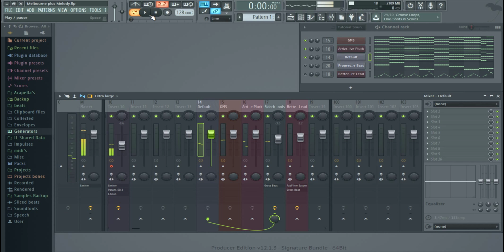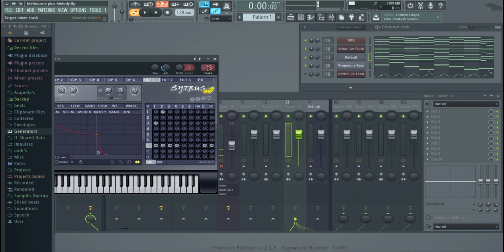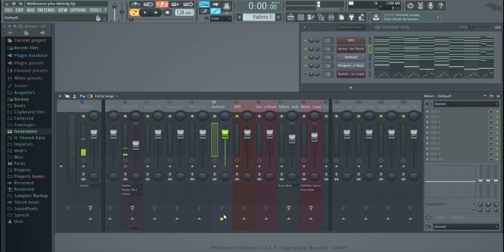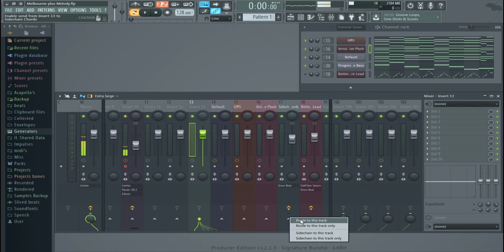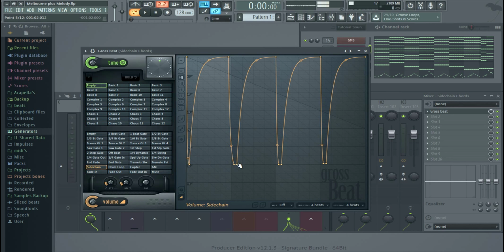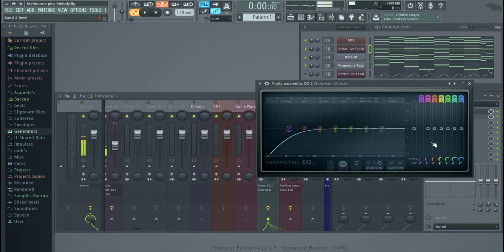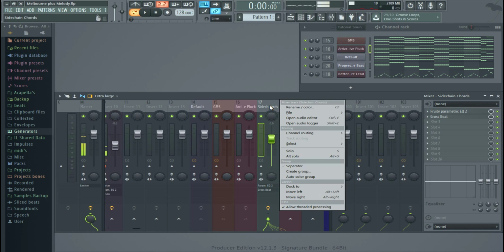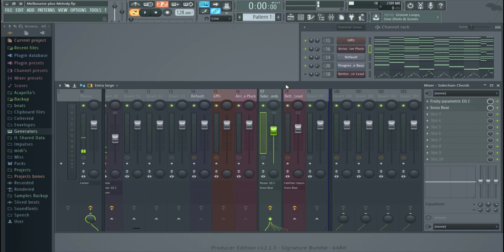FL Studio 12 Sidechaining And Routing Tutorial (Gross Beat) (Free downloads included!)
Beginners guide to sidechaining and routing in fl studio 12.

Let me know if i can do any other types of tutorials to help! thanks!